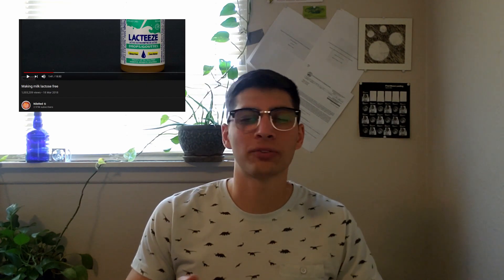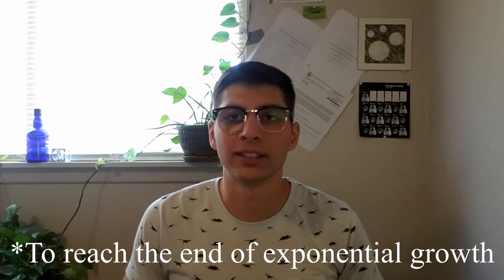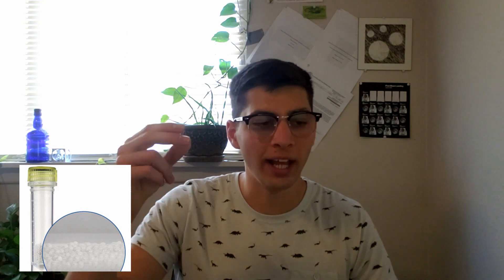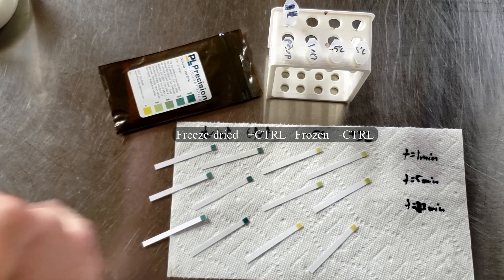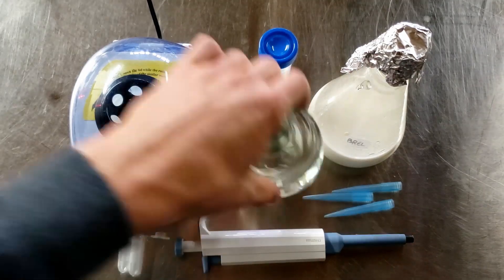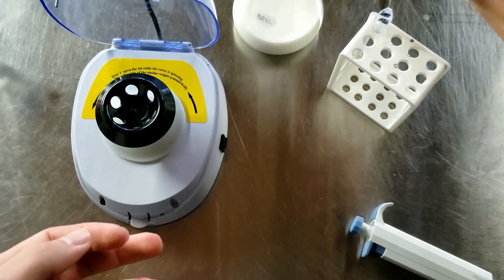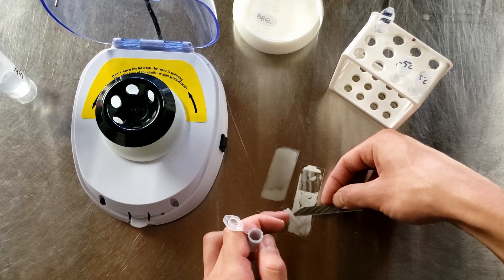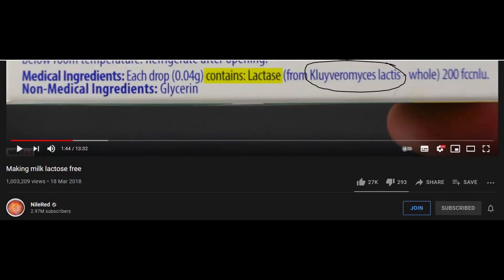How to Make Lactase at Home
Easy method to produce lactase at home from Kluyveromyces lactis.

Let me know if you have recommendations for future videos in the comments below!If you liked the video please leave a like and subscribe!Feel free to follow me on Instagram for project updates